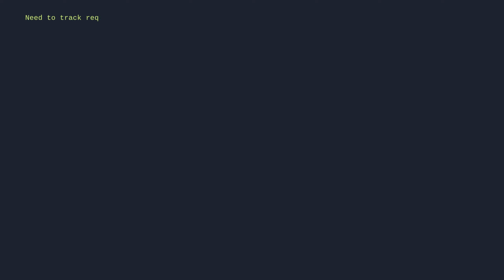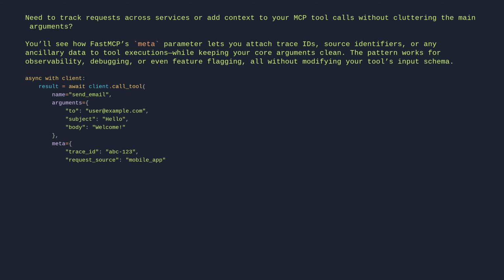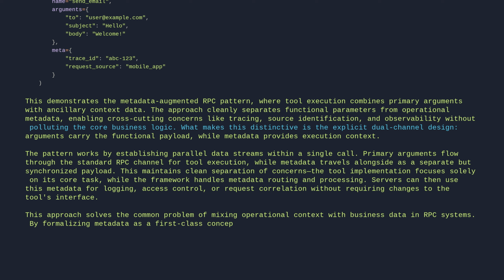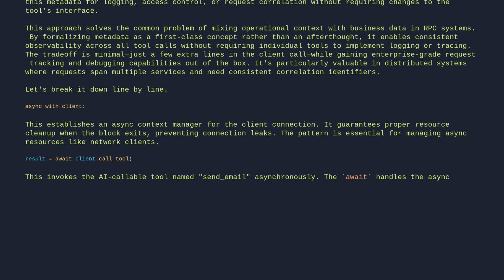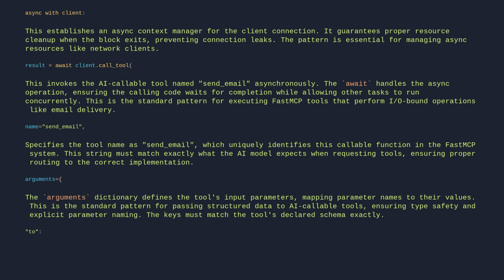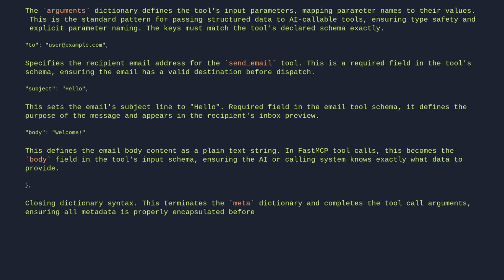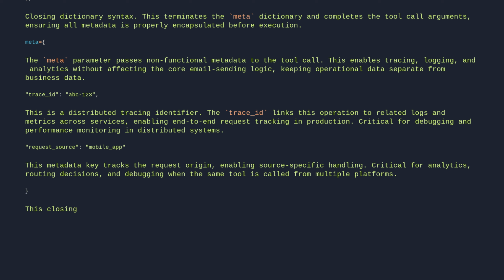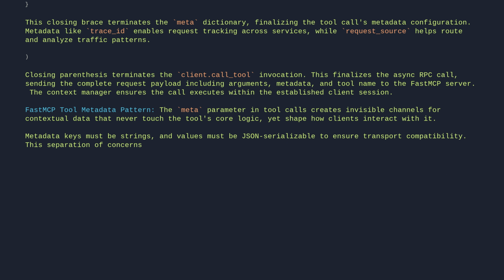FastMCP Tool Discovery and Execution - Part 5/12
Learn how FastMCP’s `meta` parameter attaches trace IDs, source identifiers, and ancillary data to tool calls while keeping core arguments clean. This tutorial demonstrates the metadata-augmented RPC pattern for observability, debugging, and request correlation in distributed systems using Python.